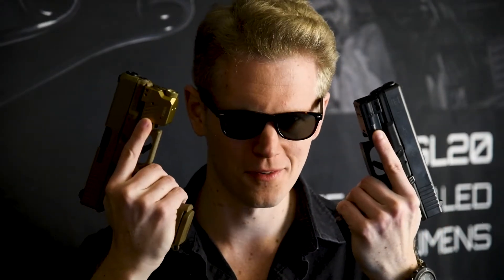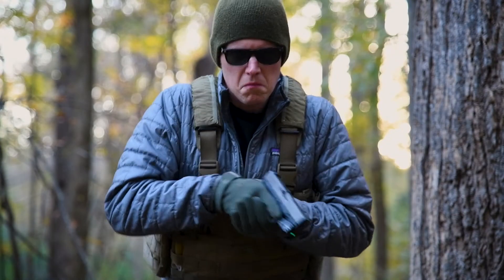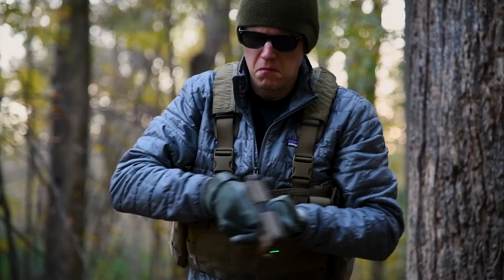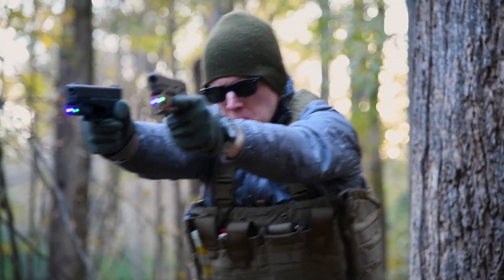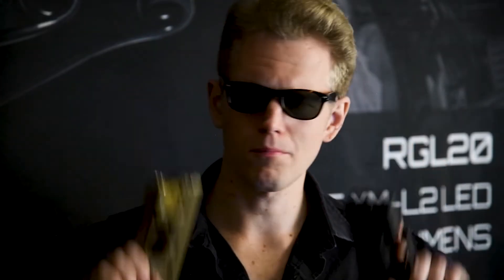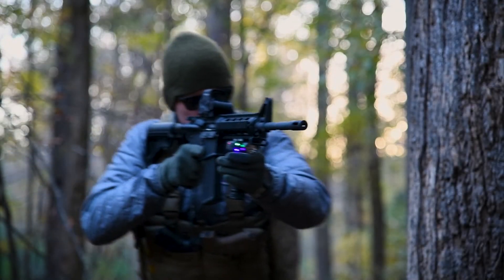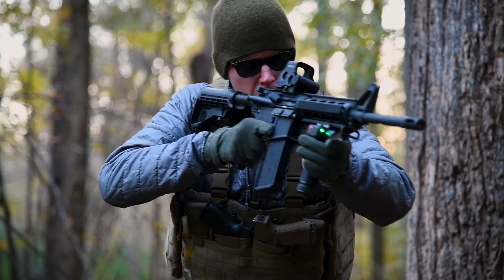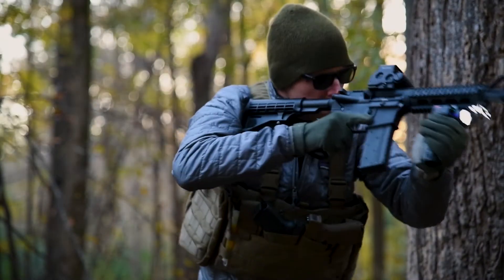Best Green Laser Sights (Combined with Blue Beams!) | HiLight Tactical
We did the unthinkable by combining blue and green laser sights. Get an exciting look at our tech while rolling with us on a field op. It's hard to miss when you have two lasers on your pistols and rifles.